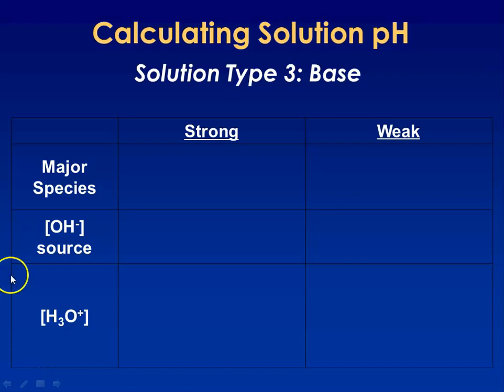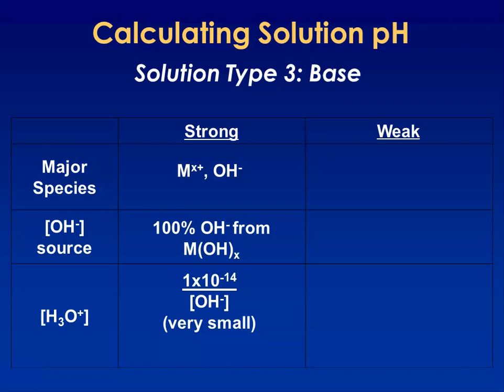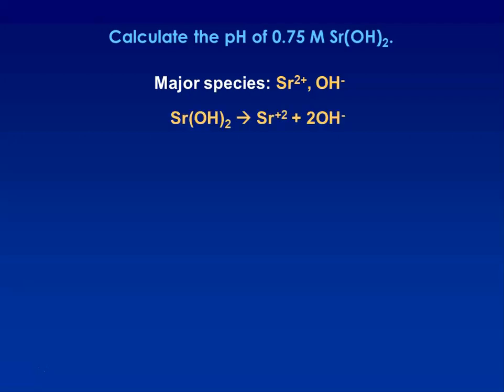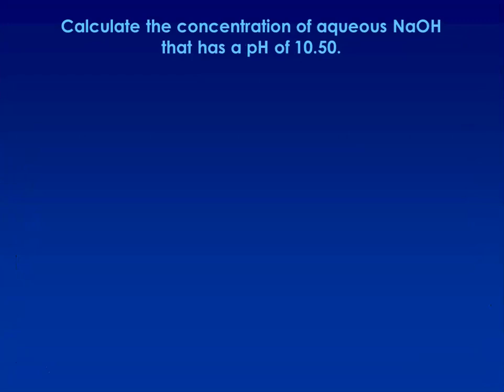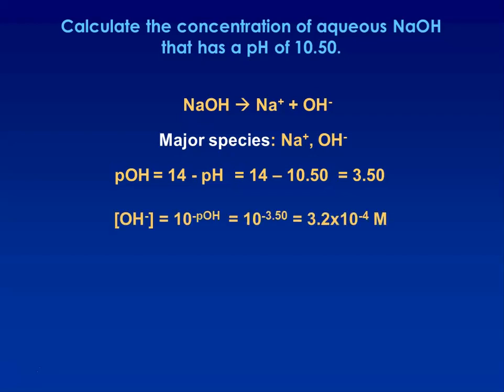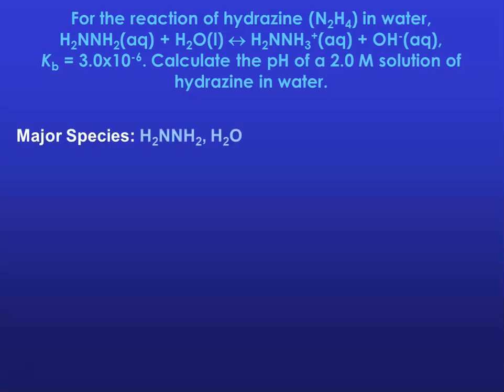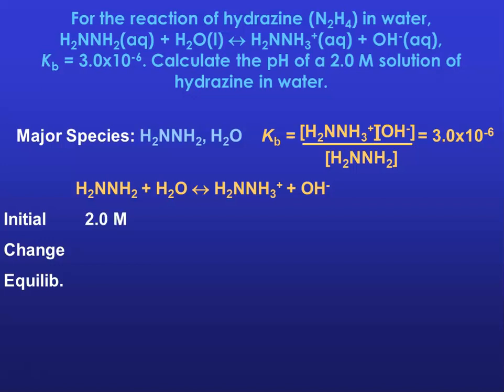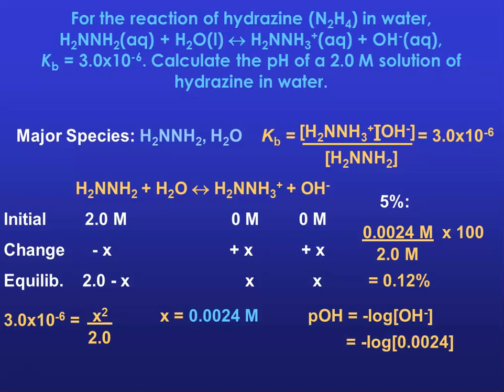Base pH Calculations